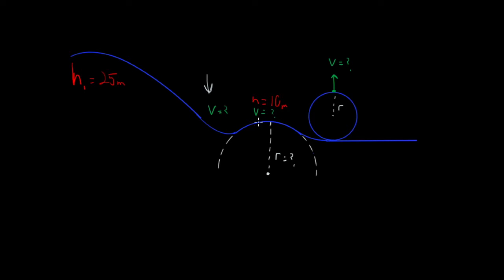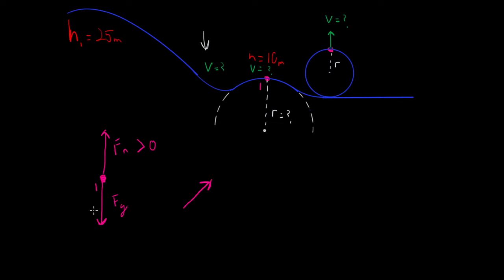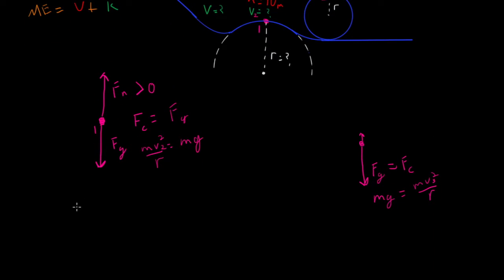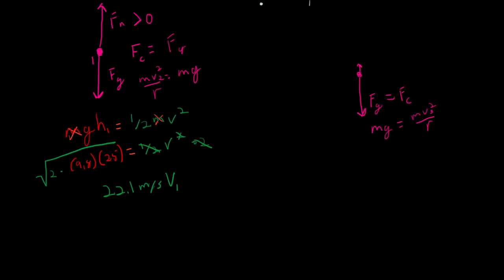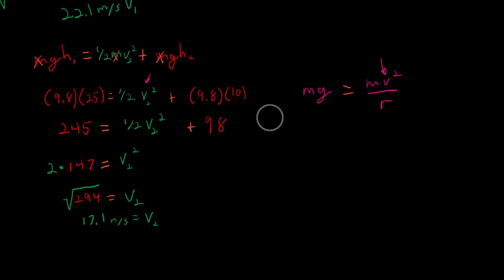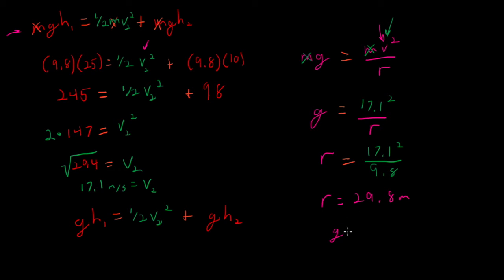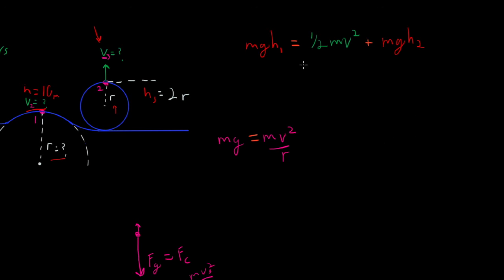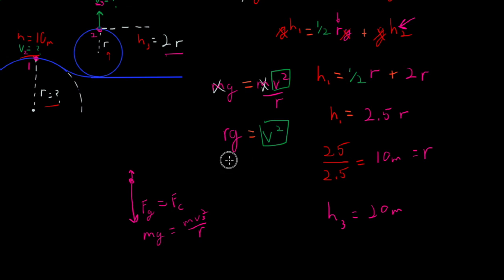Mechanical Energy Challenge